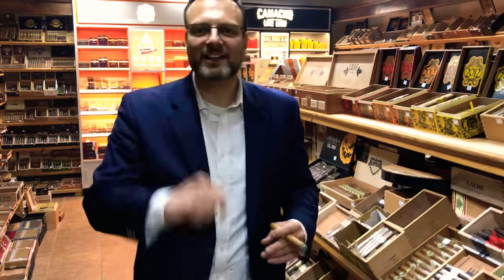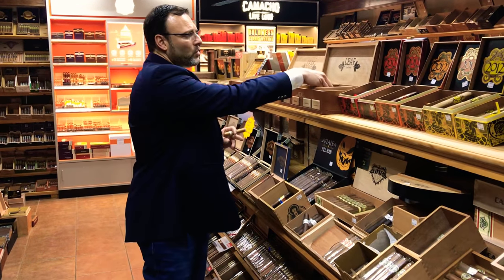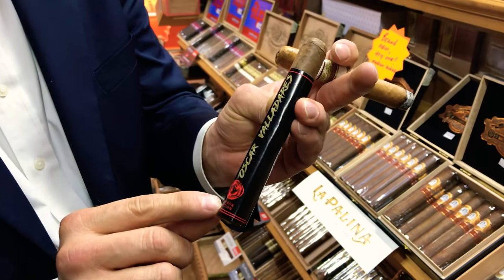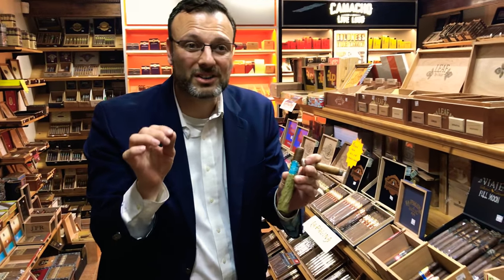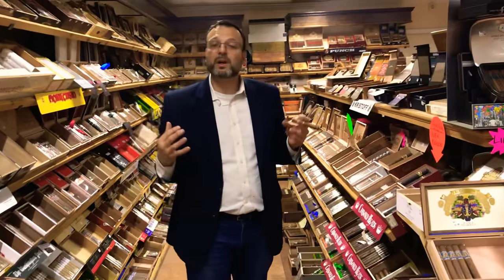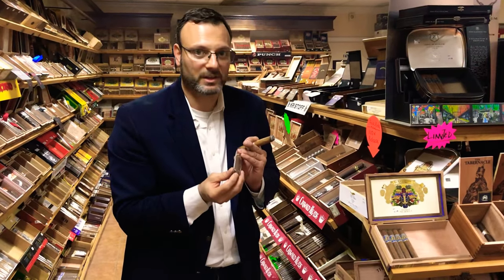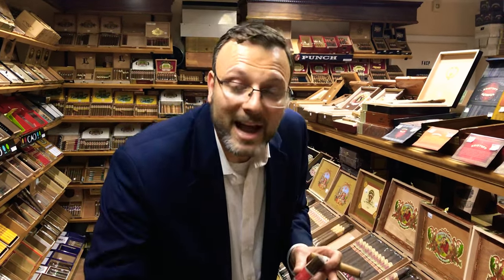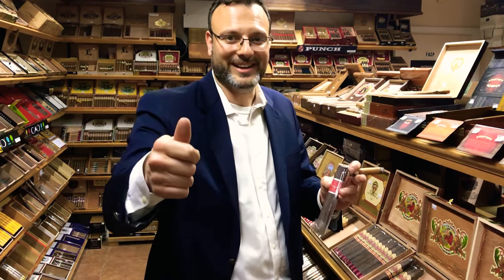Medium Cigar Recommandations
Cigar Instruction with Don Antonio Camera: Joe “The Show” Parry